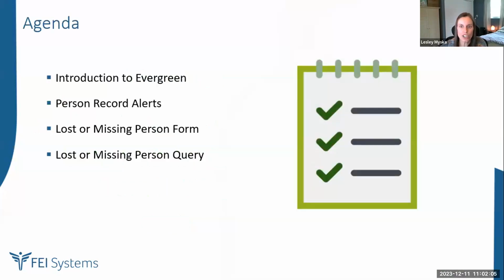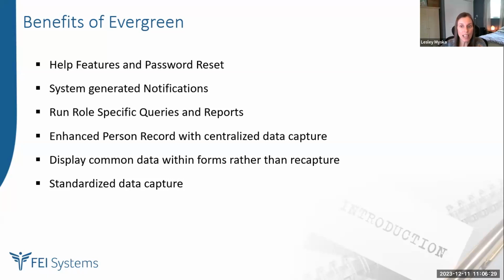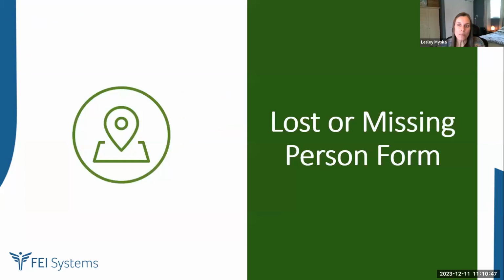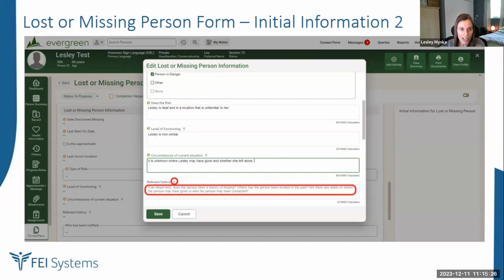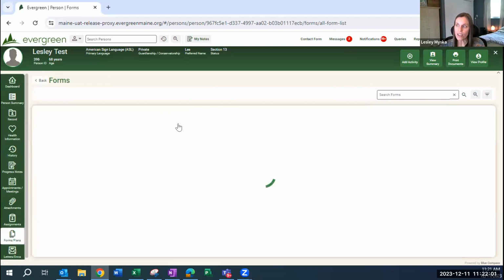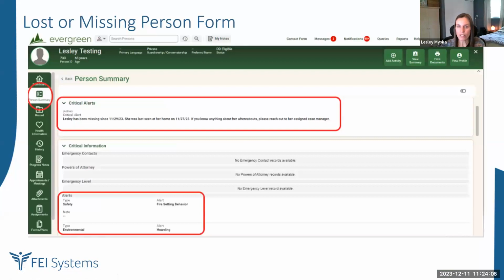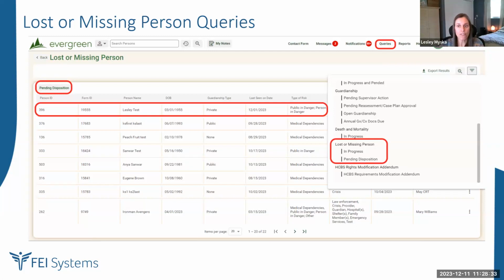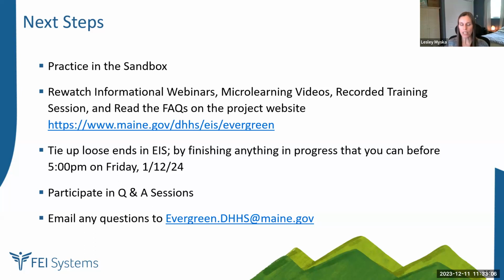Evergreen Technical Training: Missing Person - December 11, 2023 11am